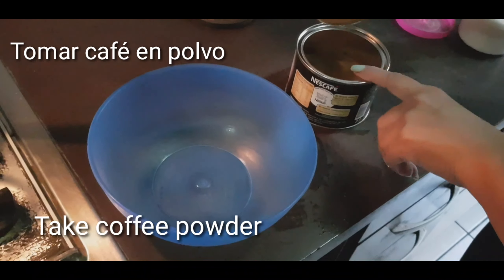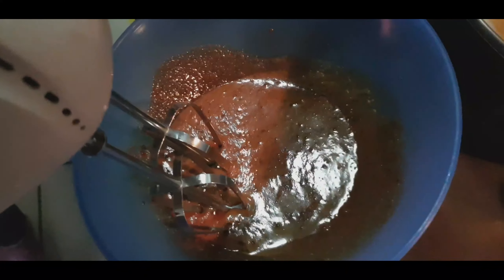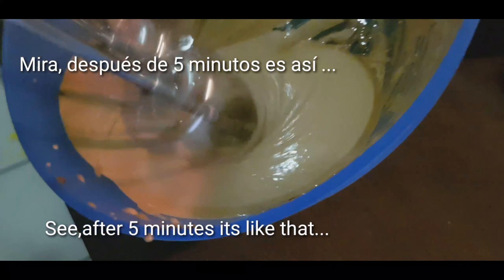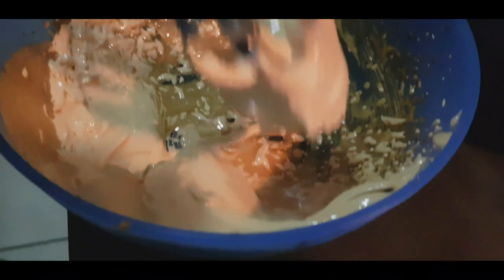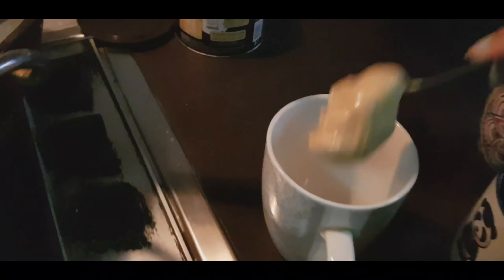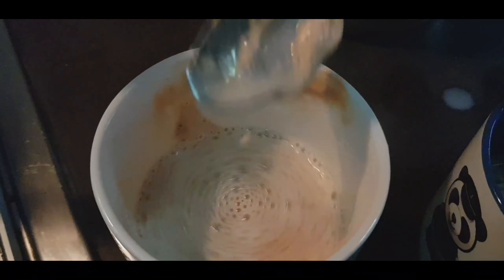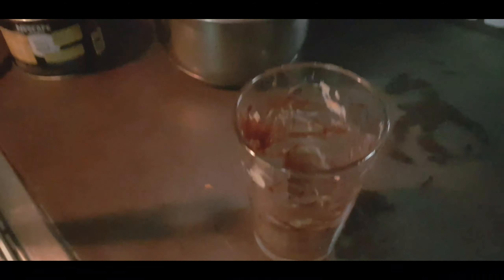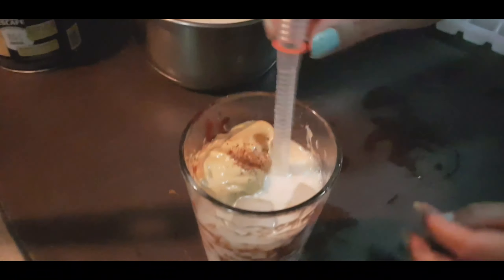Dalgona Coffee (Cold & Hot) Dumb & Deaf Spl. with spanish subtitiles.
DAILY LIFE, KITCHEN, RECIPES, TRAVEL, FUN, LIFESTYLE IN CHILE, RELATIVES, FRIENDS & FAMILIES.